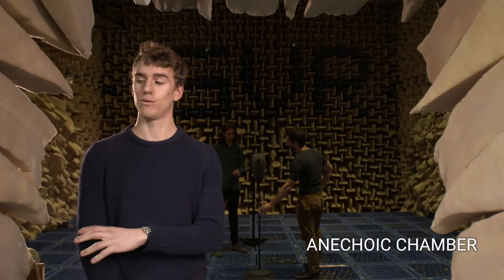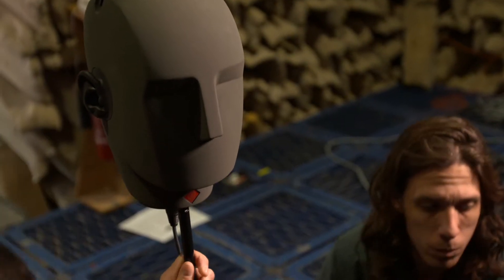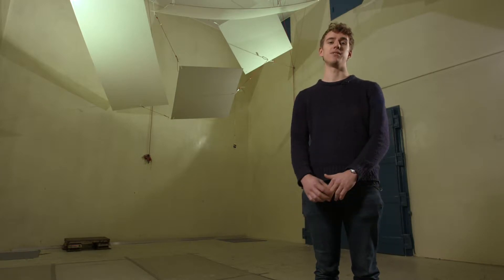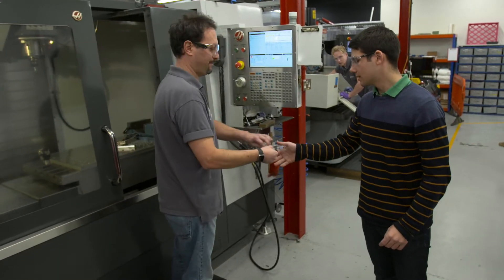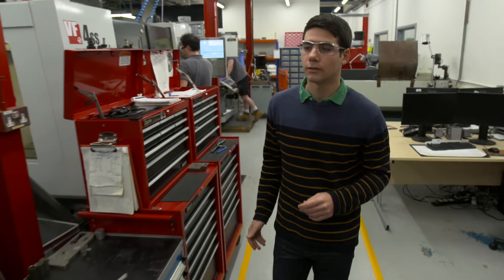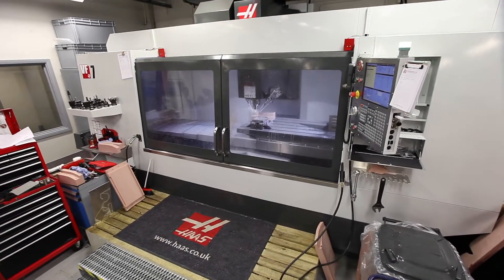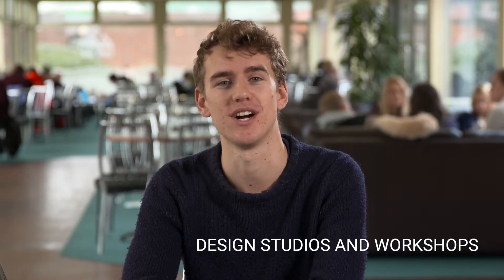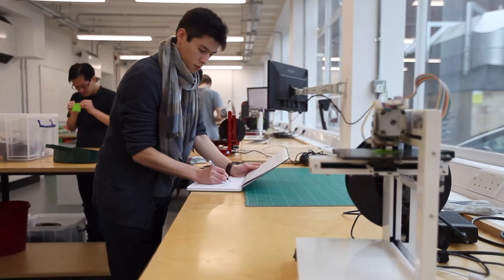Explore our Acoustical Engineering facilities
Explore some of the facilities used by our undergraduate Acoustical Engineering students